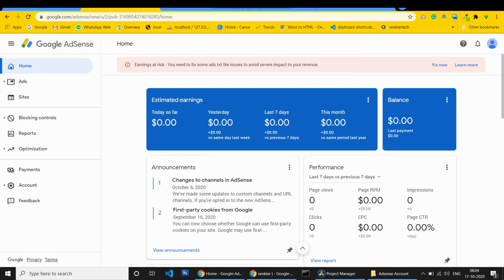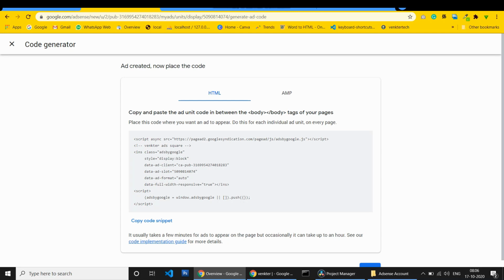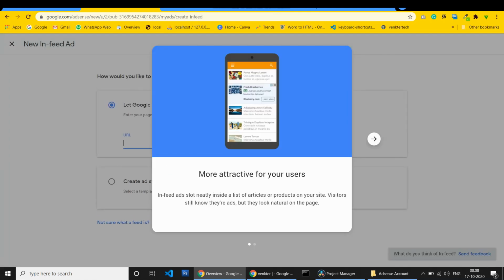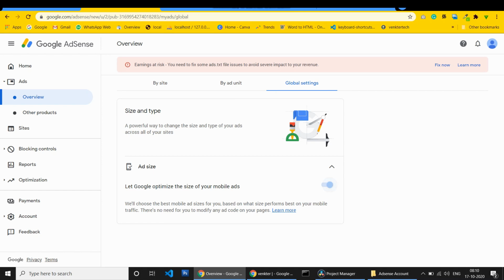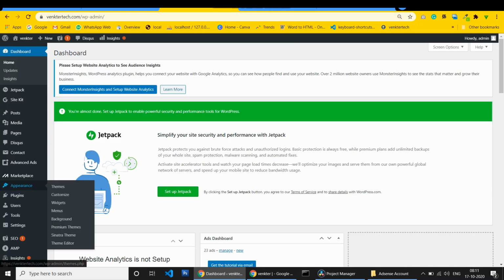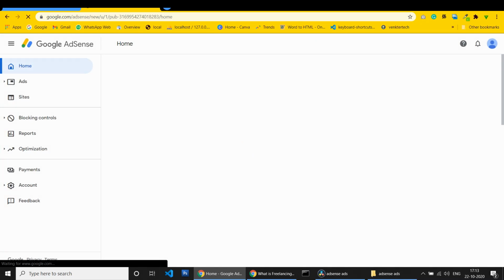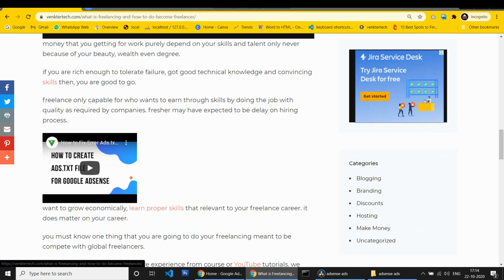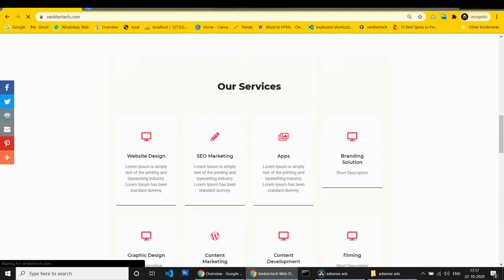Create Ad Units in Google Adsense Setup Wordpress Blog | Types of ad units examples | Auto Ads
Here you can learn how to create Adsense ads unit of various types and sizes for your wordpress blog.

ads are working after ads.txt file upload.

How to Create Google Adsense account For New Wordpress Blog Step By Step  :